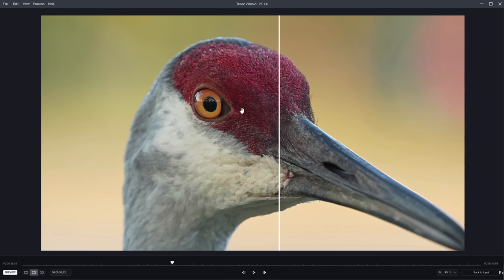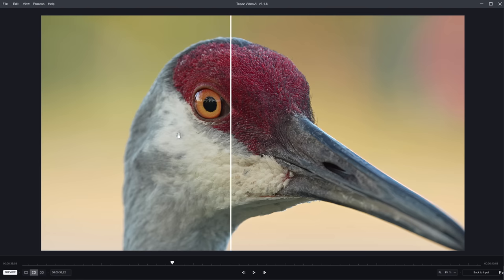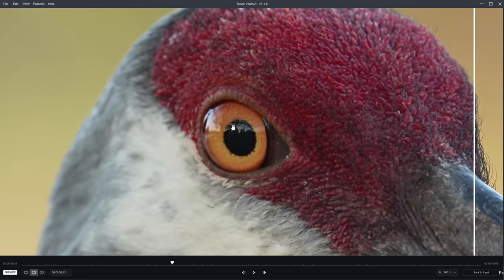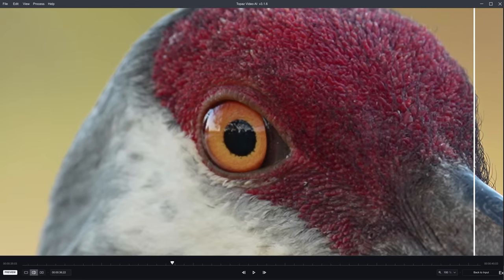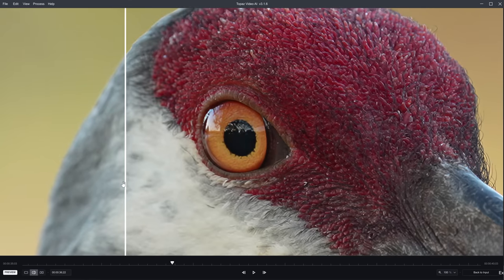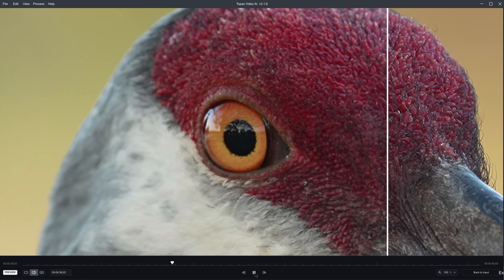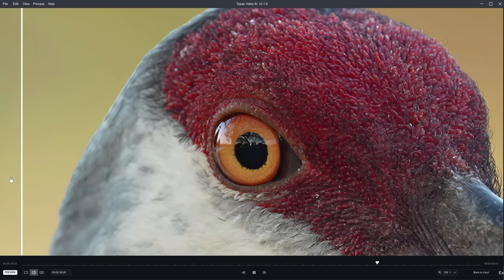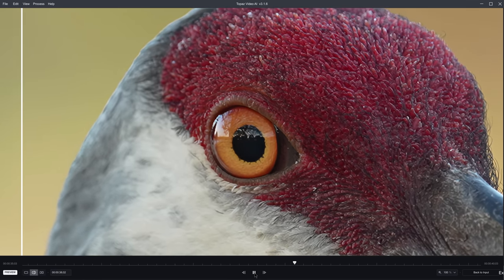Wildlife Photographer Mark Smith recommends Topaz Video AI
"Topaz Video AI is simply remarkable! It removes the barriers that once existed for video content creators. The only limitation now is your imagination. I can’t say enough good things about it!"

- Mark Smith, Professional Wildlife Photographer